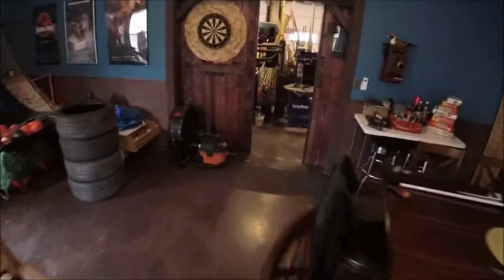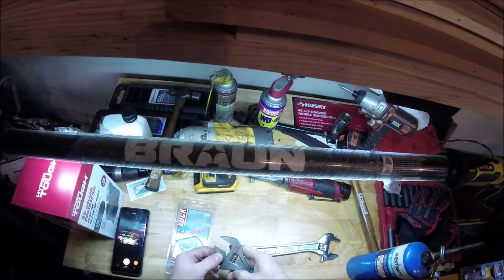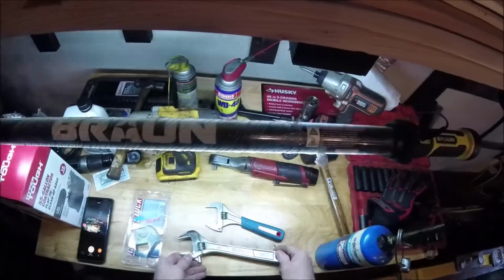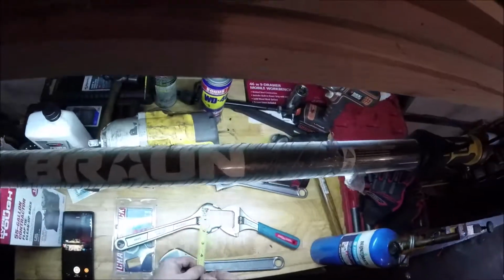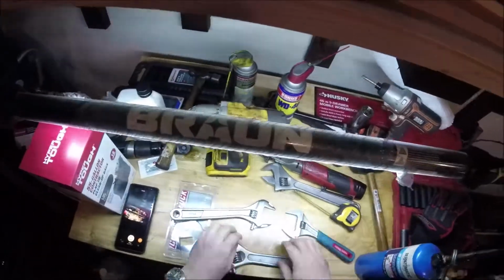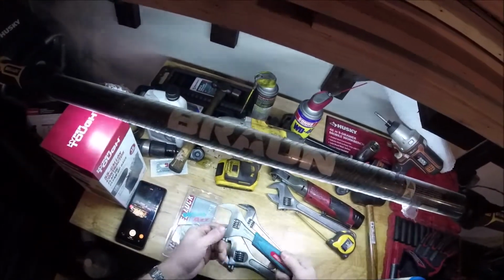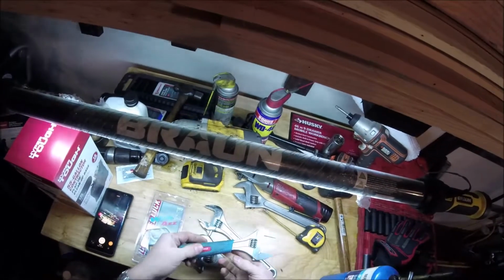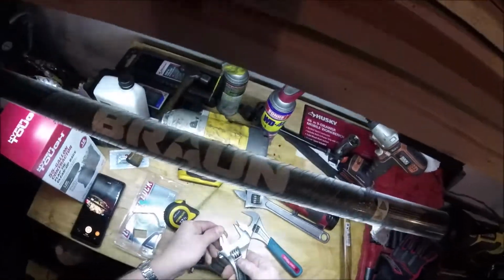Channellock 8-Inch WideAzz Adjustable Wrench 8WCB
Channellock 8-Inch WideAzz Adjustable Wrench 8WCB, best adjustable I have owned!
Here is the link to it
Braun Light